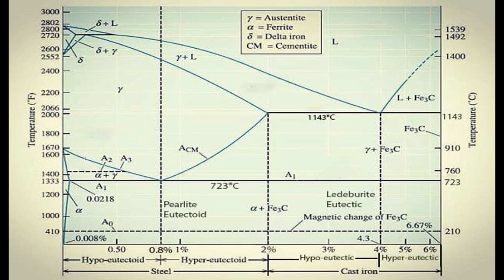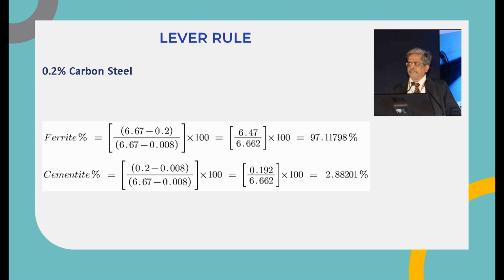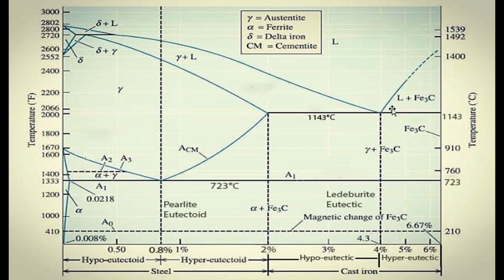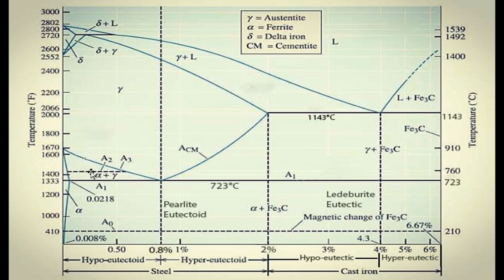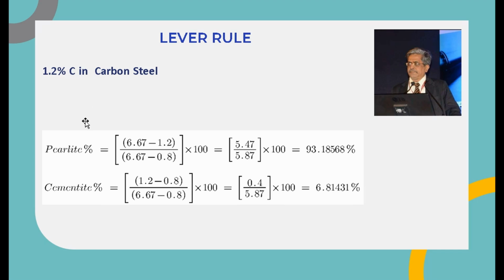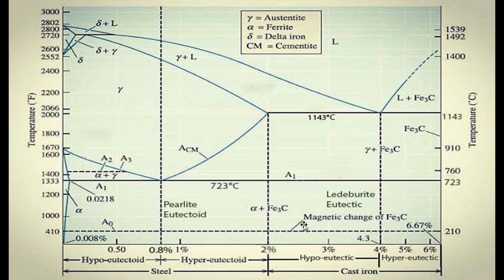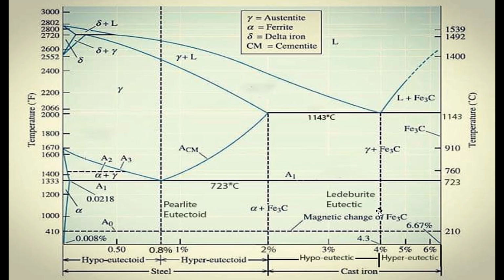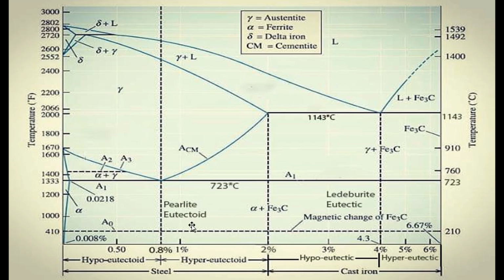Ep 3: Lever Rule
Iron - Carbon Equilibrium Diagram deals with binary system of ferrite and cementite, at ambient temperature.

At ambient temperature, it is possible to calculate the weight fraction of each phase in iron carbon alloy for a given composition of this alloy in terms of carbon percentage.

The principle behind this methodology is called ," LEVER RULE "